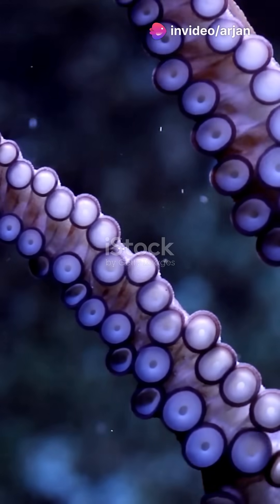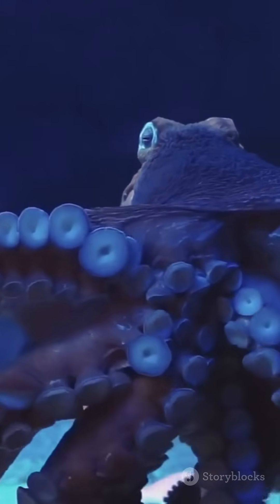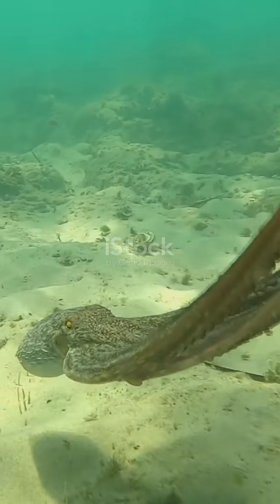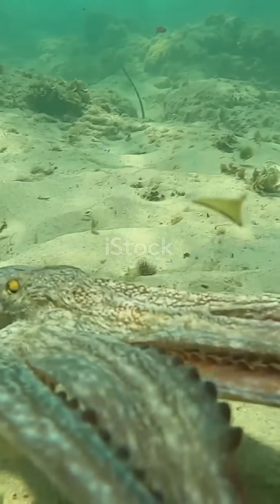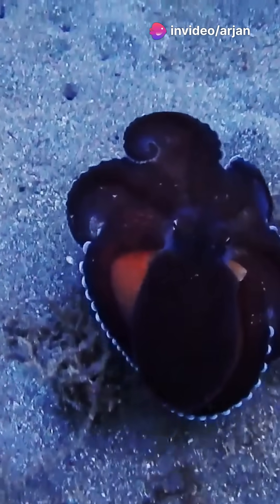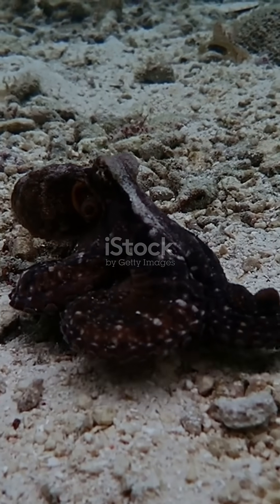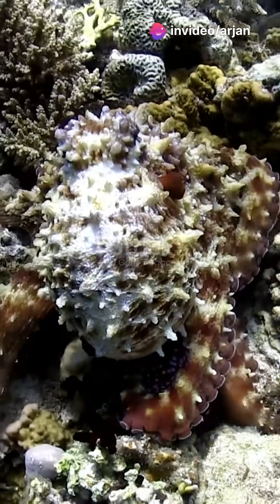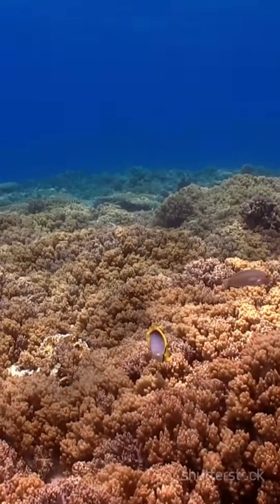8 Tentacles, Infinite Facts: Amazing Octopus Secrets!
"Did you know octopuses have three hearts, blue blood, and incredible problem-solving skills? Dive into the deep and discover fascinating facts about these mysterious and intelligent sea creatures! 🐙🌊 Perfect for marine life enthusiasts and curious minds alike!"